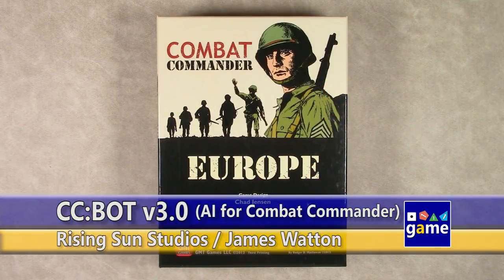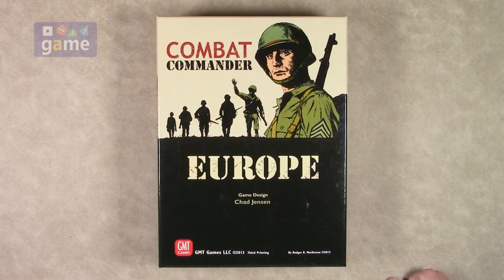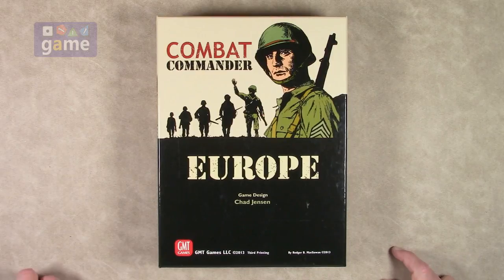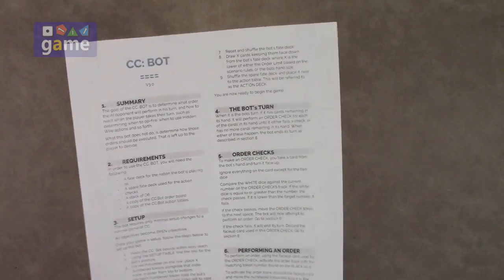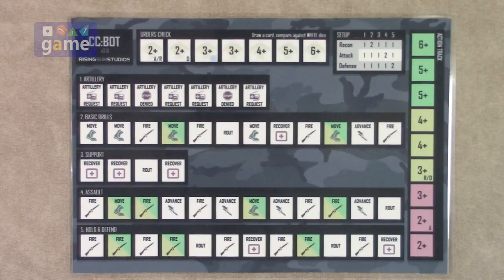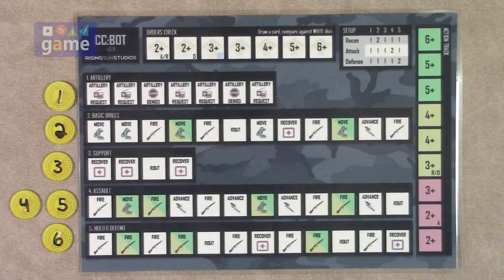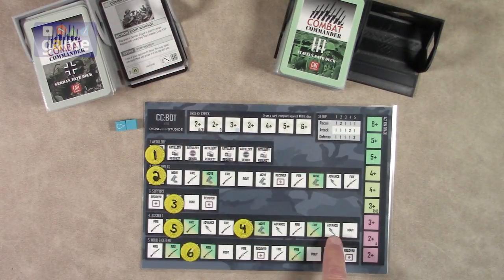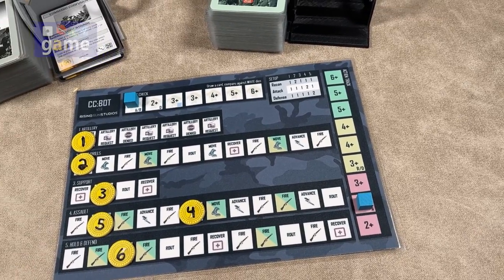CC:BOT - Solo AI for Combat Commander || gameplay overview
Some gamers believe that you CAN'T possibly play Combat Commander solo.  As my late father always told us "Can't never could."  So while many of us (who recognized the superiority of Chad Jensen's premier WW2 Tactical Wargame) did in fact manage to play the game solo with no hindrances at all (except of course the ones on the battlefield), it's quite possible that there COULD be a better way to do it...

And now there most certainly is.  James Watton of Rising Sun Studios has come up with an ingenious system for an AI CC:BOT to play against and keep some of the mystery in the game.

How does it work?  Join me as I demonstrate how to setup the CC:BOT for a game and how a typical AI turn plays out.